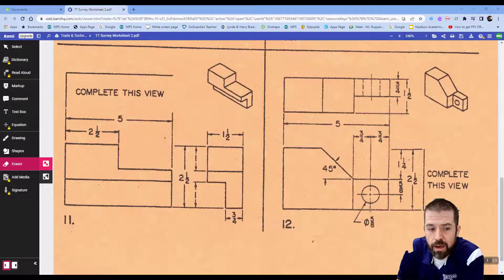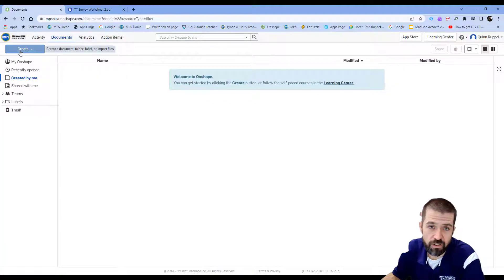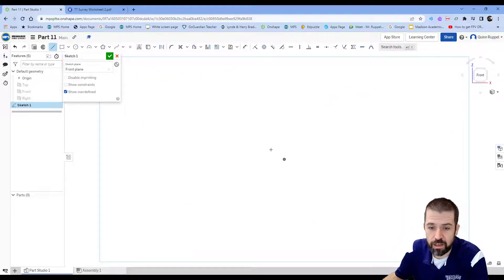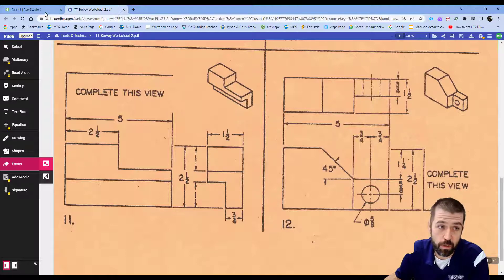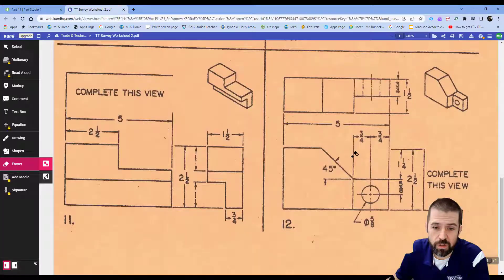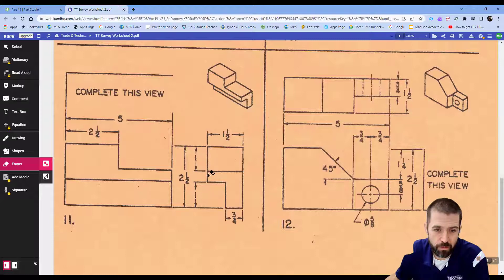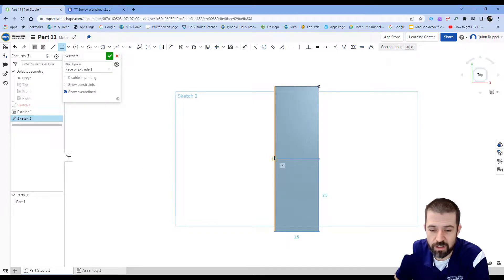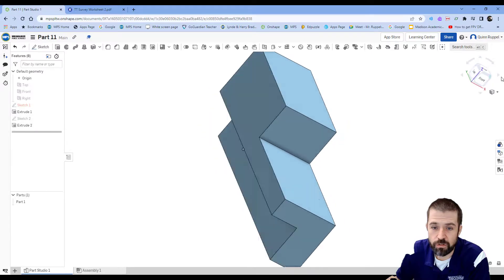OnShape: Worksheet 2 ~ Part 11